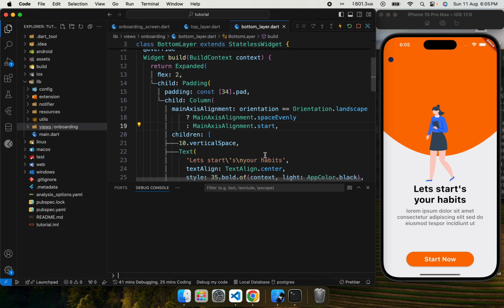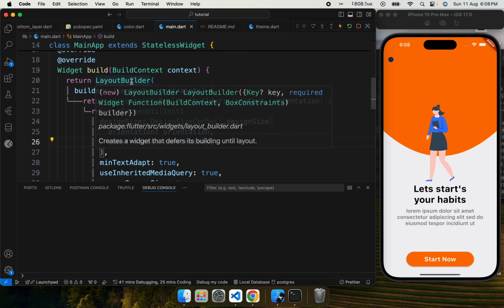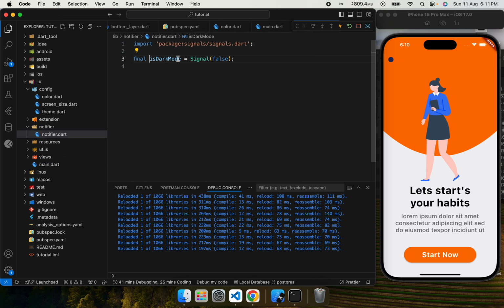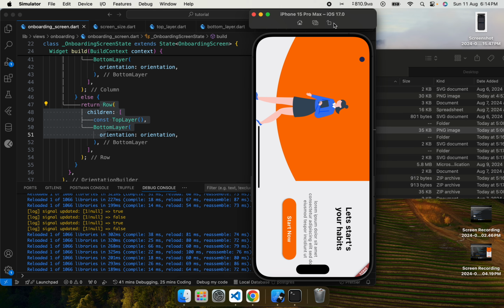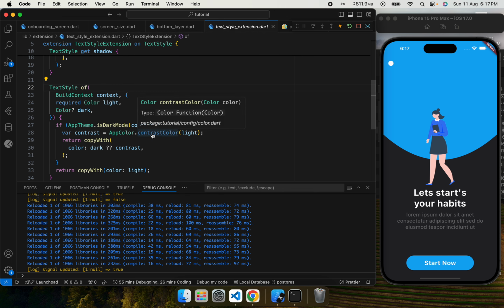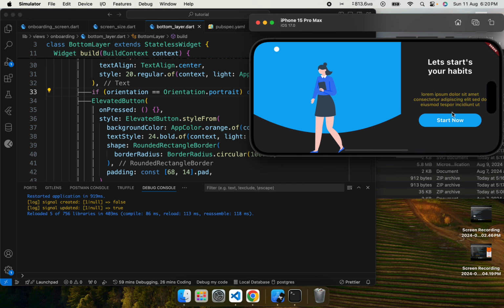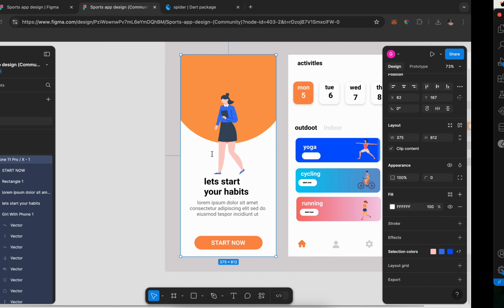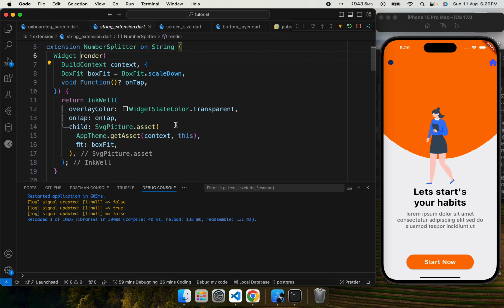Flutter project showcase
A demo Flutter project where I showed us how I easily manage responsiveness and theme in Flutter projects.